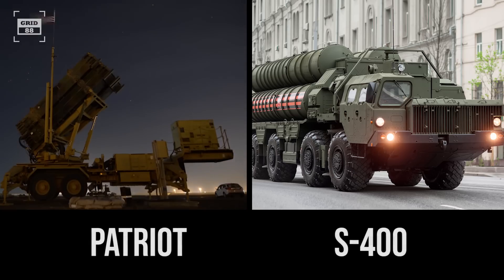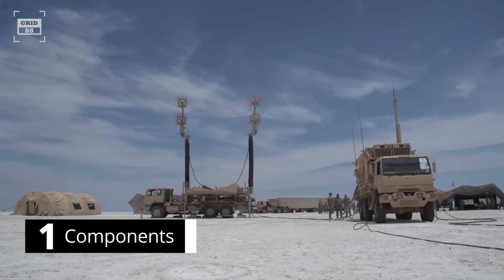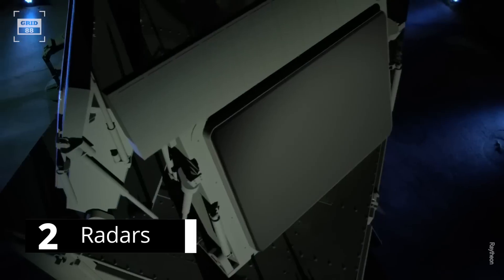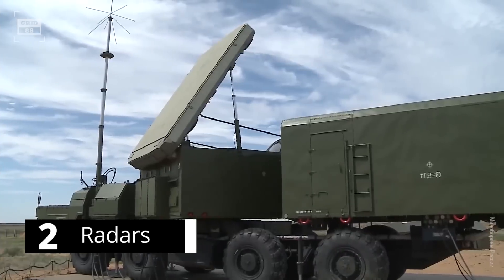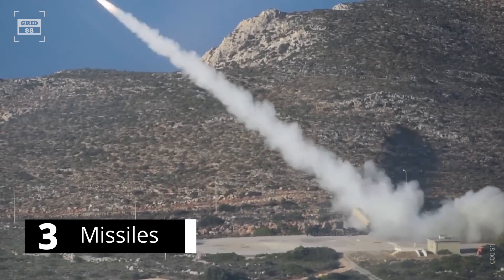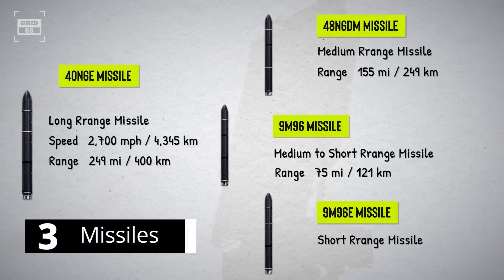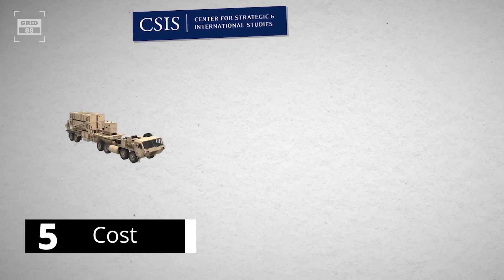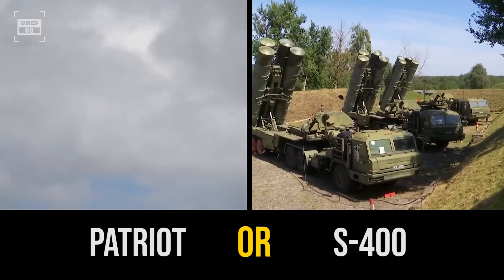US Patriot vs Russia’s S-400 - which is better?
The Patriot and S-400 are highly sophisticated air defense systems that have the ability to intercept and neutralize wide range of aerial threats. These systems use advanced radars and sensors to detect and track incoming threats, and can launch interceptor missiles to destroy them before they can cause any damage. The Patriot is a designed by Raytheon and it’s name is derived from the radar used in the system. A single patriot battery consists of radar set, an engagement control station, launcher station, antenna mast group, and interceptor missiles themselves. The Radar finds and tracks targets, and helps the missiles hit their targets accurately. The Engagement Control Station calculates trajectories for interceptors and controls the launch sequence. The Launcher Stations hold and launch the missiles. The Antenna Mast Group is the main communications backbone for the whole unit. The Patriot is armed with a variety of missiles capable of destroying variety of aerial threats.
While, S-400 Triumf is built by Russia as an upgrade to the S-300 family. The S-400 is composed of various components that work together to achieve its target. The first component is a launch vehicle, which carries the missiles. The second component is a command and control post mounted on a vehicle, serving as the system's heart. Finally, the system comes with a set of radars with varied ranges to intercept targets from multiple directions at high altitudes. The Patriot is outfitted with a passive electronically scanned array radar. It can track up to 100 targets within a range of 93mi. On the other hand, S-400 uses a combination of radars with varied ranges. The 96L6E radar is particularly notable for its ability to detect and track low-flying cruise missiles and fighter jets within 186mi. The Grave Stone radar is another impressive sensor, which can detect and track ballistic missiles and stealth aircraft within 249mi of range. While the Big Bird acquisition radar can locate and identify 300 targets simultaneously within the distance of 373mi.
The missile can travel at speeds over 3,150mph with flight altitude of 15mi, and has a range of more than 99mi. It has range of 37mi and can engage incoming targets at high altitudes with speeds over 3,150mph. Whereas, S-400 system is armed with a variety of missiles mounted on a truck. For long range engagement, the system is armed with 40N6E missile, which is equipped with active radar homing to intercept air targets with blistering speed of 2,700mph. This missile has claimed range of 249mi and can target high value spy or support aircraft . How does it work? The patriot’s radar detects a target and gathers information about it’s location, speed, and trajectory. The radar sends data to a command center, where operators assess it and decide if an approaching object is hostile. Once the engagement is authorized, the launcher fires two missiles in a "ripple" 4.2 seconds apart to destroy the incoming object.
On the other side, the S-400 system operates by initially identifying a target through the use of suitable radars at hand. The information is then passed to the command and control center, which determines whether the target is friendly or hostile and chooses to engage the target. Subsequently, with the assistance of the engagement radar, the suitable missile is launched to neutralize the threat. For detailed conclusion, watch the complete video.

 Chapters

Intro                  0:00
Patriot Components        0:41
S-400 Components        1:32
Patriot Radar         2:12
S-400 Radars         3:09
Patriot Missiles         4:01
S-400 Missiles         5:06
How does Patriot work      5:59
How does S-400 work        6:21
Patriot Cost                 6:43
S-400 Cost                 7:13
Conclusion                 7:34

Credits
1)US DOD
All content on Grid 88 is presented for only educational purposes. The appearance of US DOD doesn’t imply or constitute the respective entities or this channel’s endorsement.